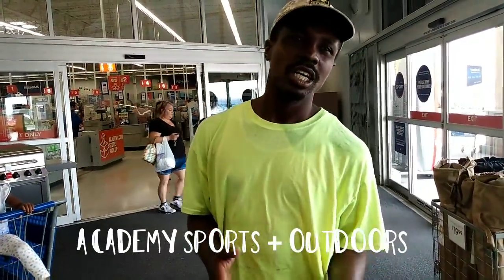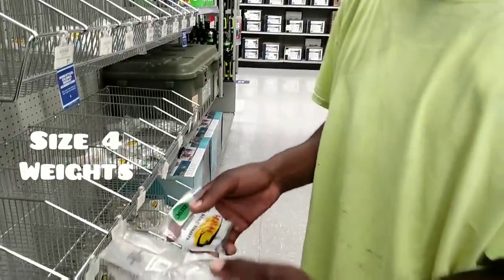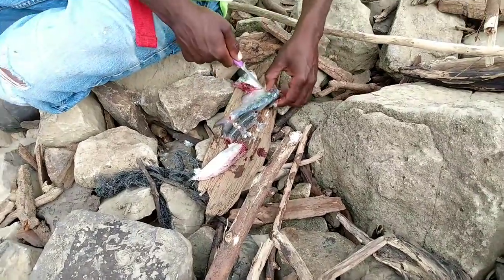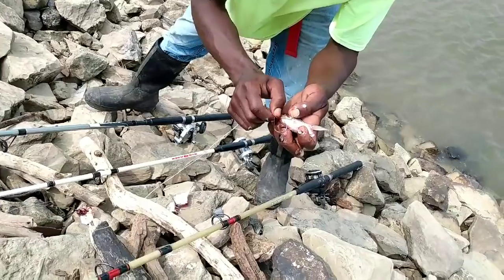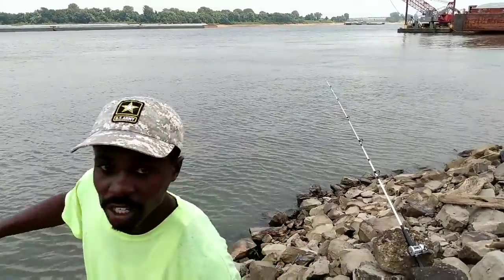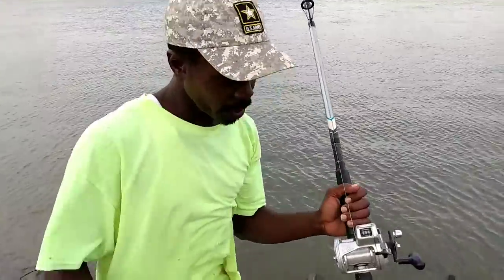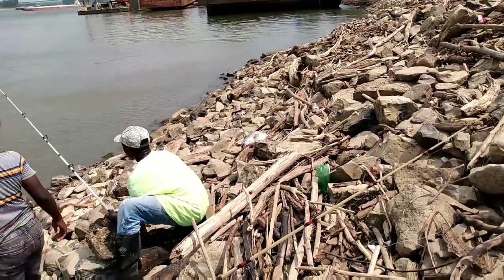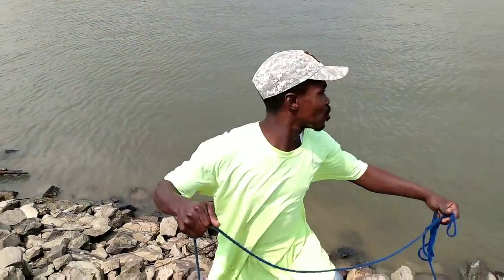Catfishing Equipment From Academy!!